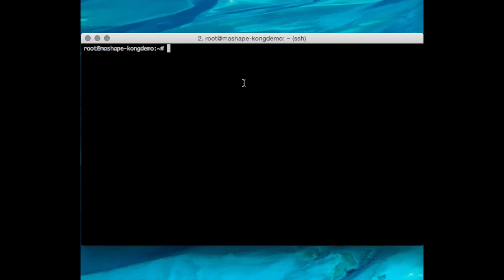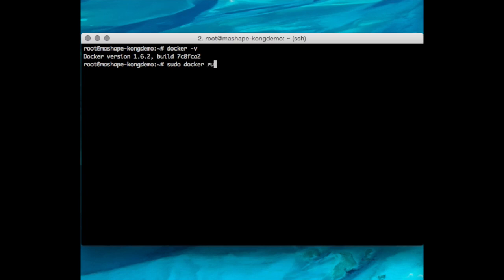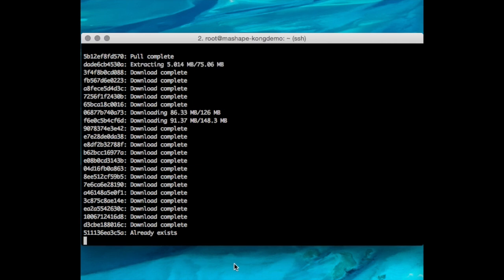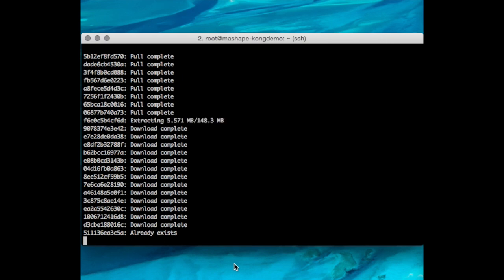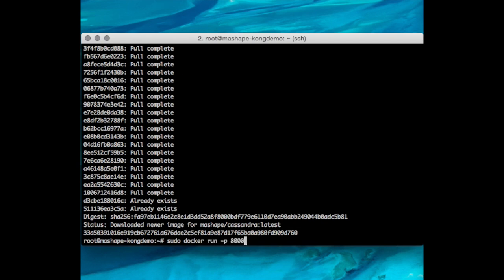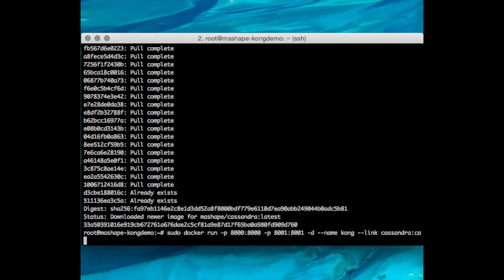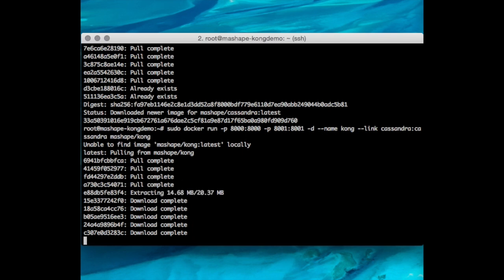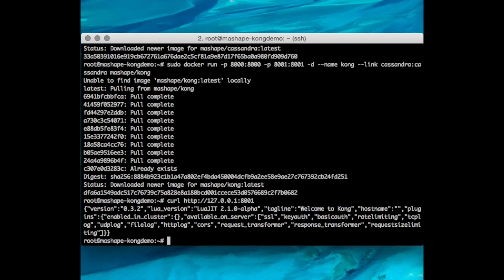Installing Kong with Docker - See Updated Video Link in Description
Kong Gateway is an API layer for managing APIs and Microservices. The easiest way to get started running Kong Gateway is to use Docker